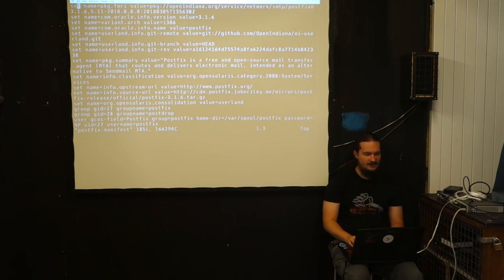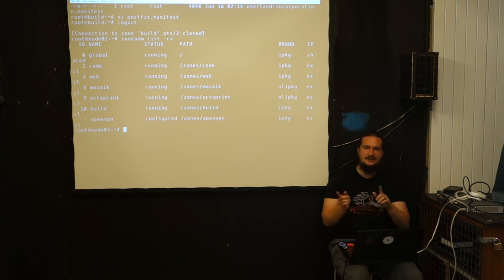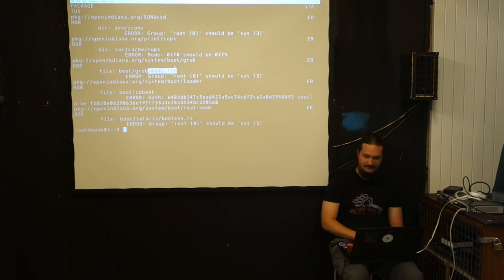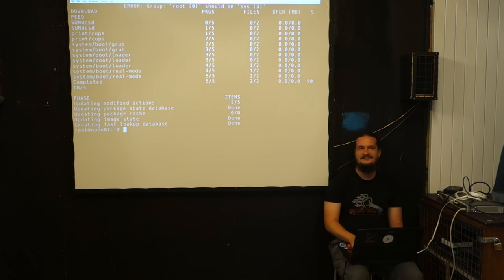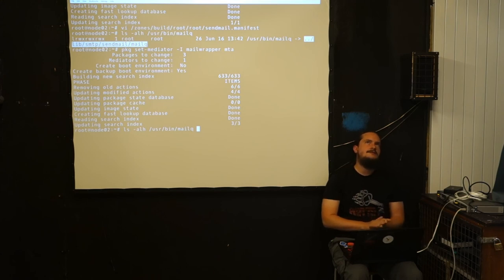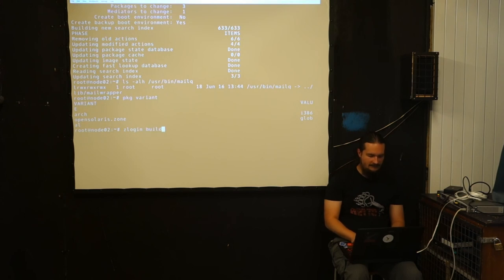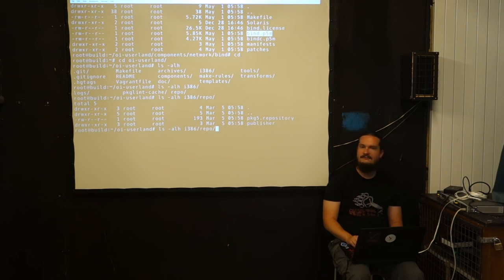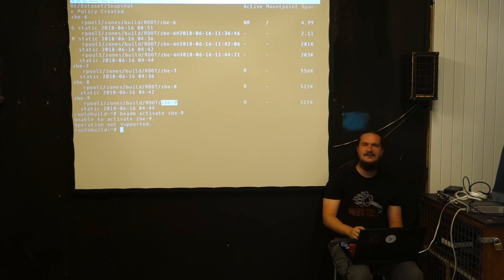man pkg(5) | CoSin 2018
»man pkg(5)« from Toasterson
Illumos packaging disected
A Talk recorded at Cosin 2018 on 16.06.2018

Description:
A Package manager not known to many but maybe one of the most advanced ones out in the field. pkg is the Package manager of many OpenSolaris derived OSes (OpenIndiana/OmniOS/Solaris11). This talk will teach you the Concepts of Packages/Variants/Facets and why other package manager just simply fail to fullfill todays requirements.

Recording: chvoc
Supported by: winkekatze.tv